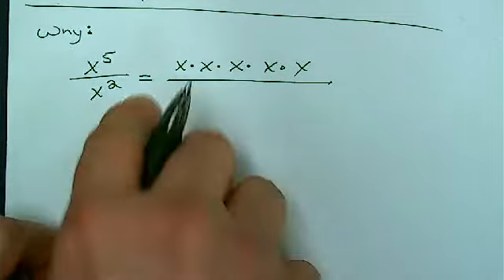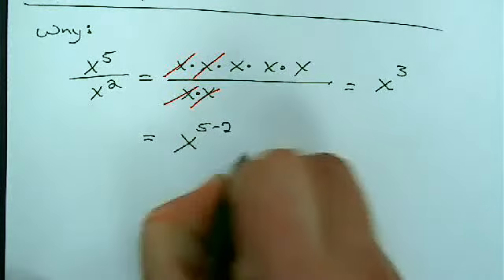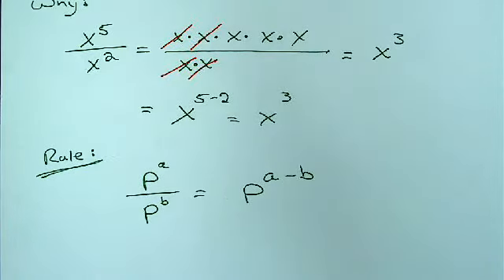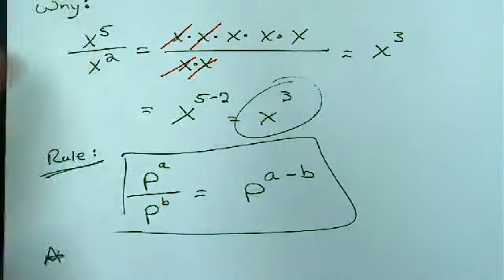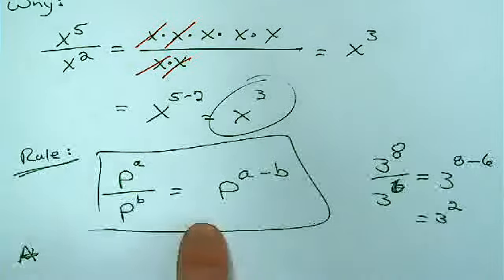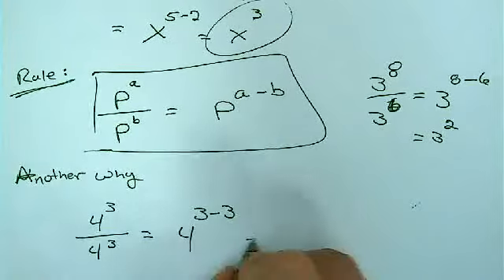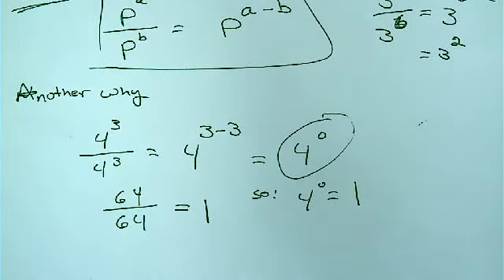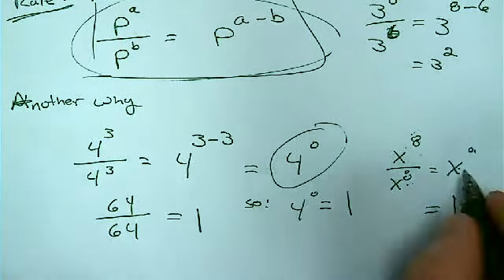Alg 7-4 Class Example 1